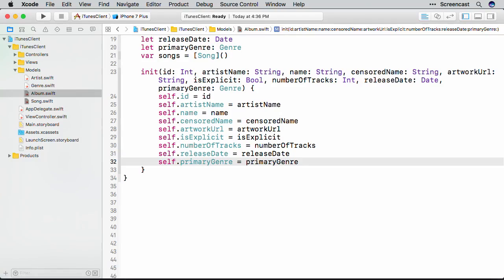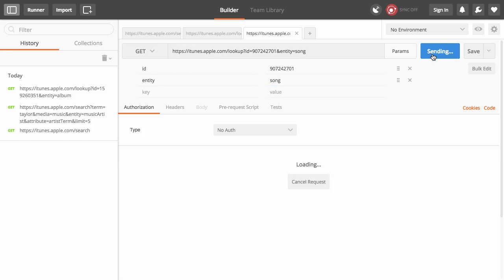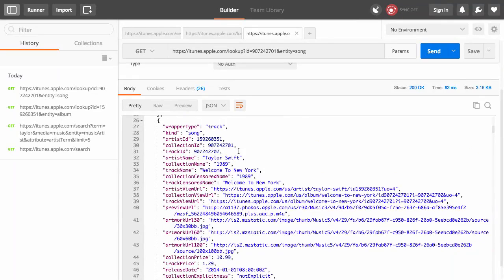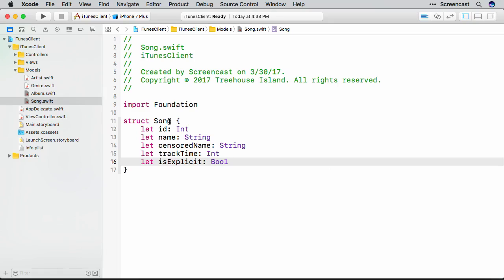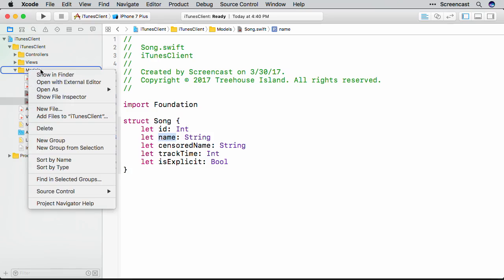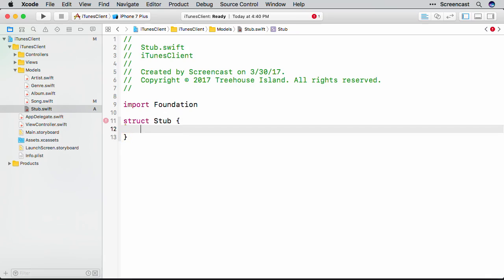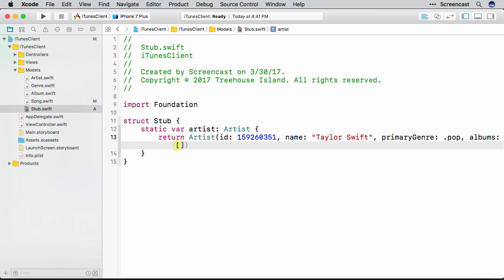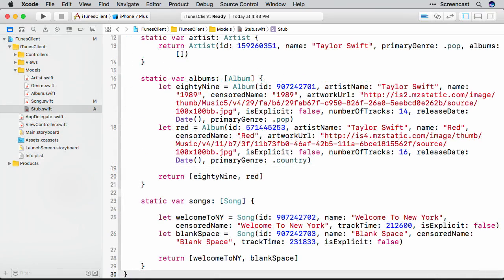Unit 06-Video 67: Getting a List of Songs